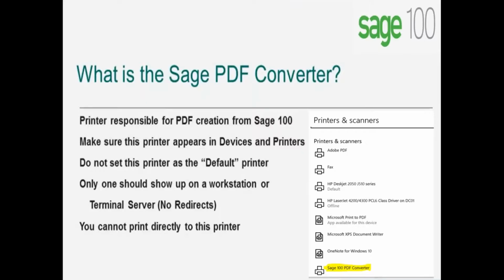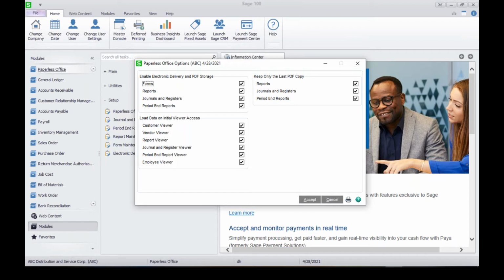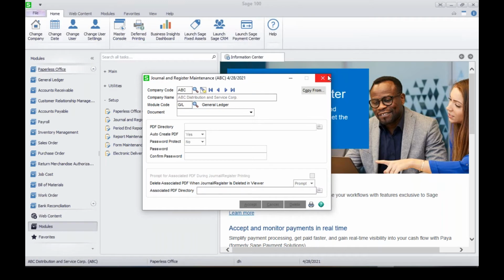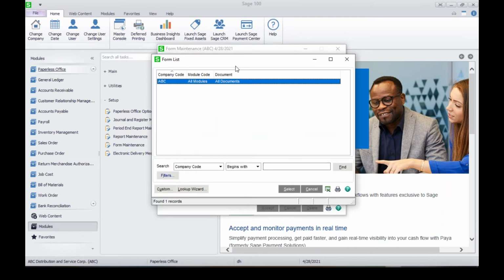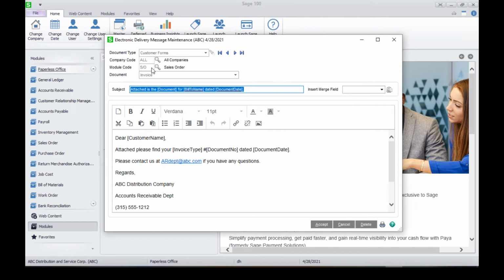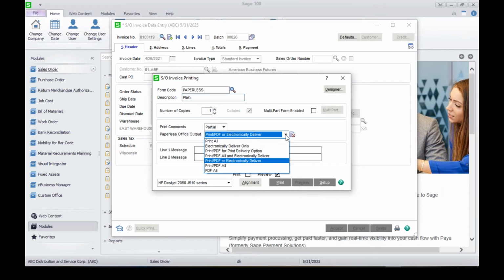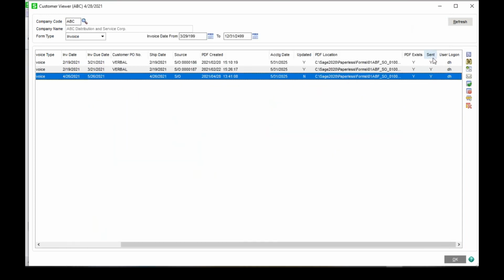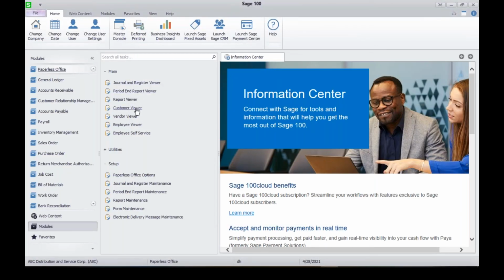Sage Paperless Office - Put It To Use!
You already own Sage Paperless Office with your Sage Subscription plan, so let's put it to use!

In this recorded webinar, you will learn:

- How to set up a paperless office
- Create PDF documents
- How to email documents
- The benefits of paperless